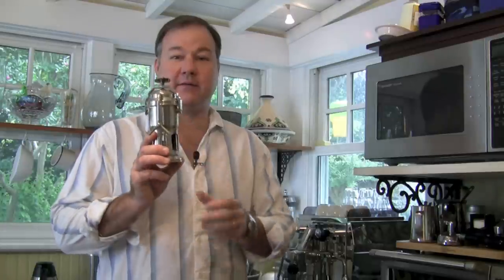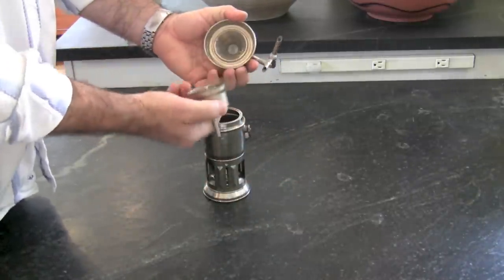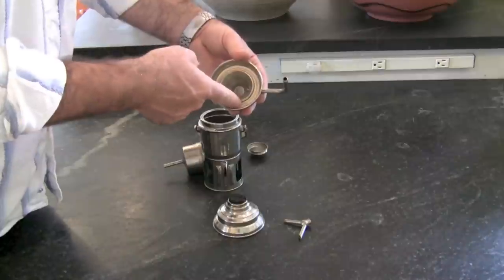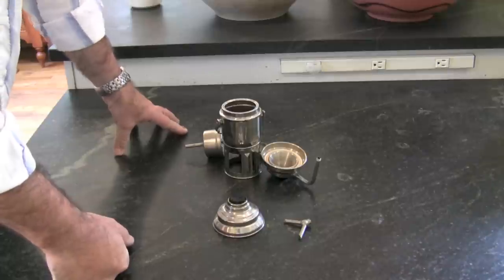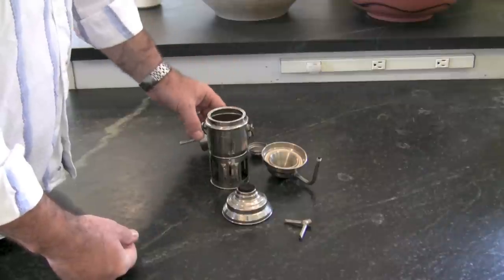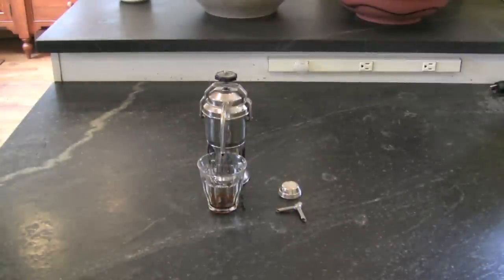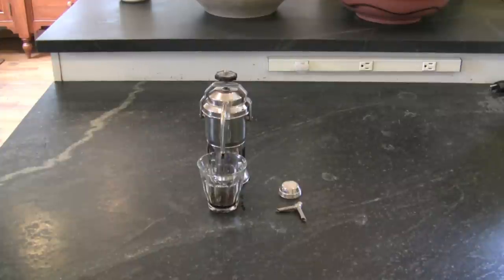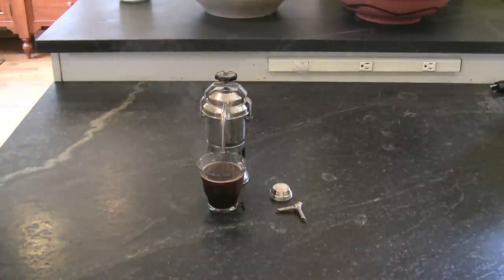Stella Brevettata, The Coolest Coffee Maker You Can't Buy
The Stella Brevettata is an antique travel moka pot coffee maker, with an integral alcohol burner. It's an ingenious little coffee pot for travel, and I'll review it and show how it's used.

For more on the Stella Brevettata, as well as other travel coffee solutions and tips, visit us